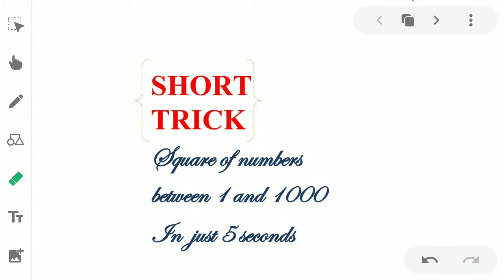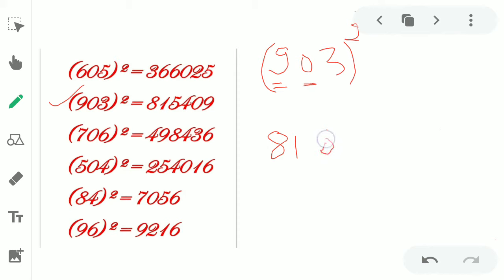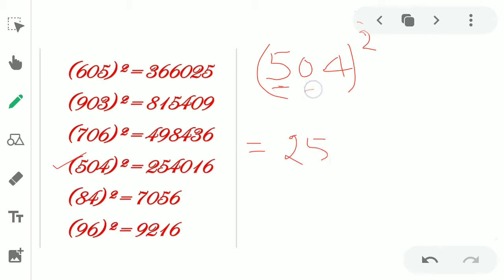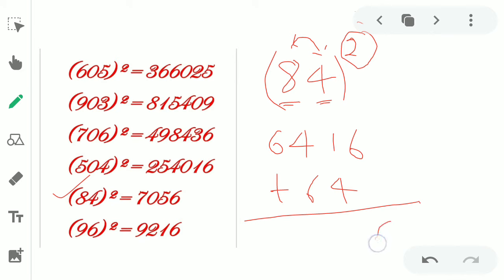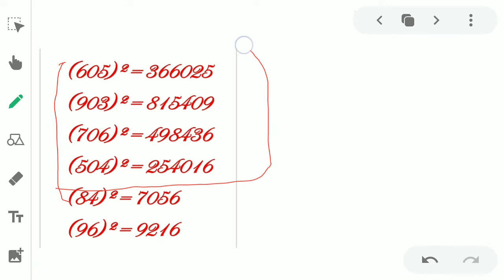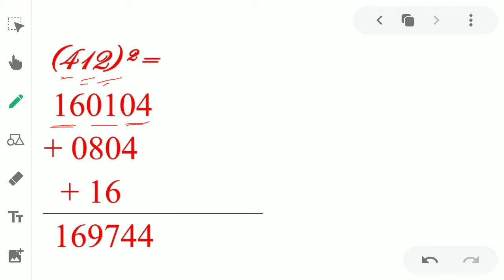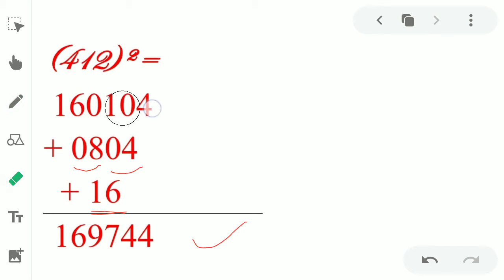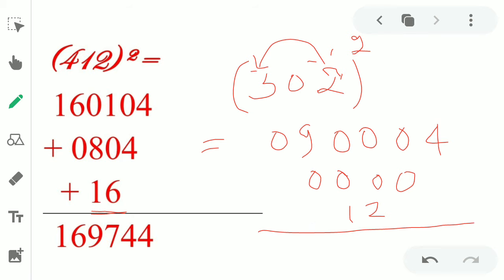1-1000 Square in 5 Seconds |Square Trick| Vedic Maths Tricks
1-1000 Square in 5 Seconds | Square Trick | Vedic Maths | Vedic Maths Tricks
Hello friends,
Today we will learn  short tricks to find the square of numbers between 1 and 1000. Square any number up to 1000 with this easy to understand fast math trick! How fast? Some can be done instantly - others will take up to 5 seconds - as you can see in the thumbnail. This trick is based in Vedic math - an Indian system of mathematics. So watch this video till the end to get mastery on it.
Thanking you
                                      Rajiv